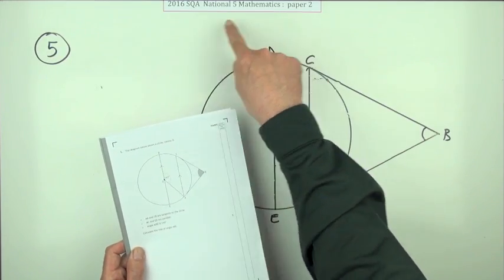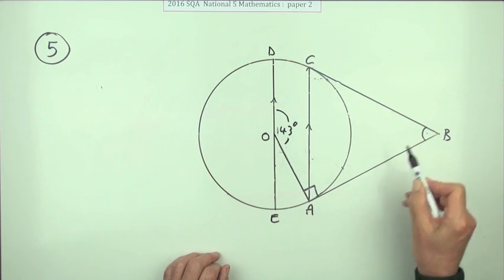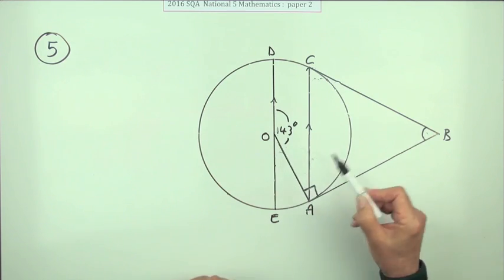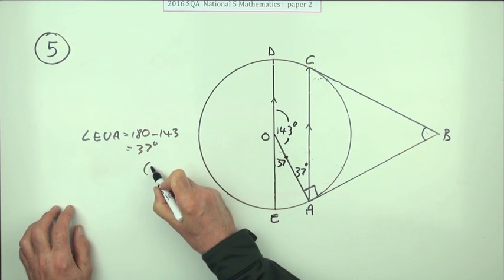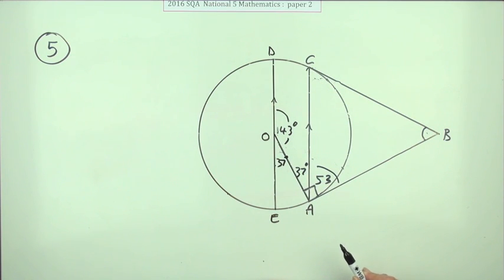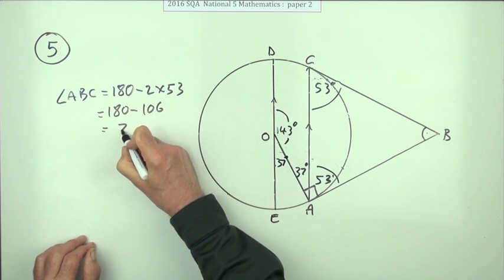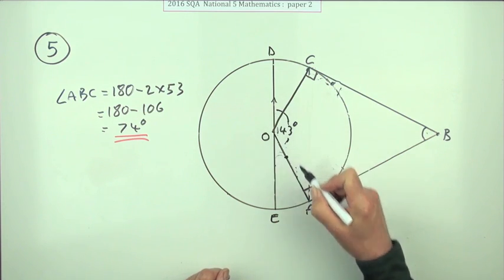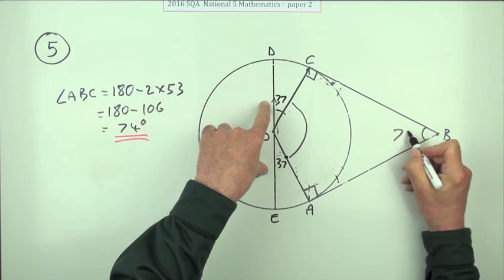2016 Nat 5 Mathematics paper 2 number 5